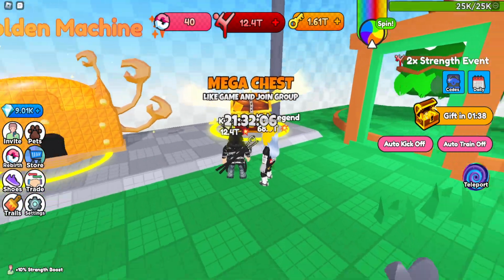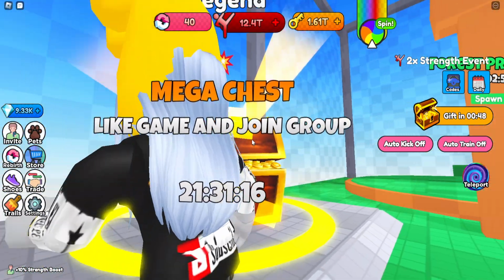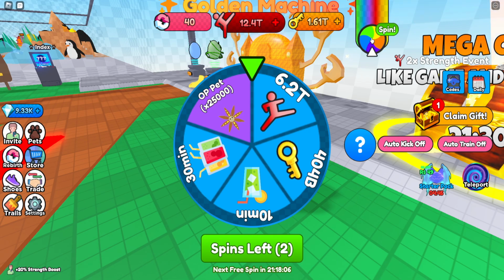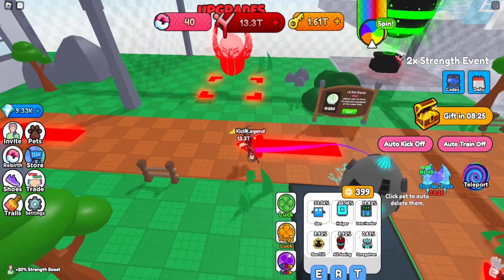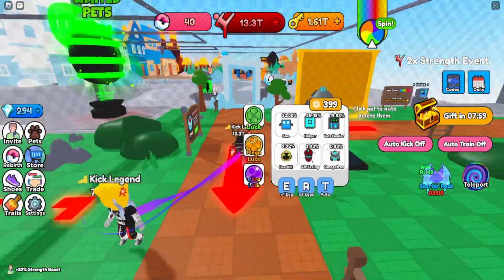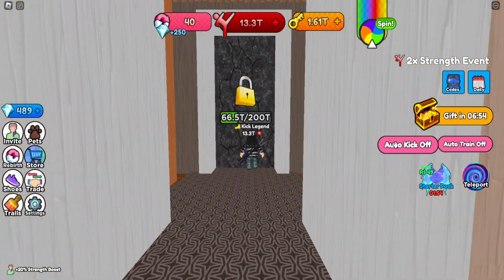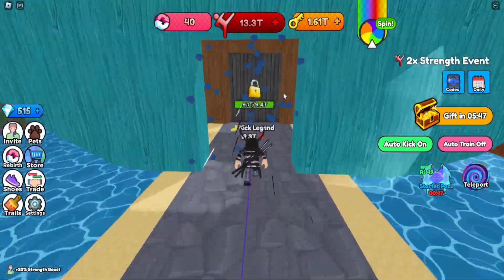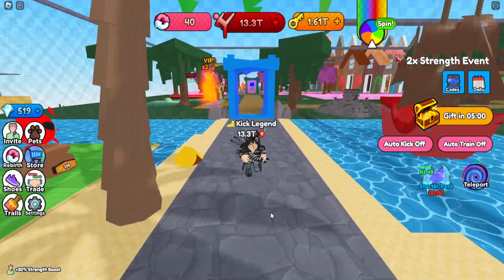🗝️ EASY BEST KEY FARMING METHOD 🗝️ Kick Door Simulator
🎮🔑 Hey there, in this fun guide, I'll show you the best way to collect lots of special keys in Kick Door Simulator on Roblox. This method is super easy and won't cost you any money. It's perfect for all players, and it just takes a little bit of your time. Once you learn this cool key trick, you'll become a pro at the game! 🔑🎮

🎉UPDATE 7🎉
🎡 NEW Circus Area
💎 GEMS ARE TRADABLE
👟 New Shoes + Trails
⬆️ NEW Upgrades
🏆Leaderboard Tags
➕ More

👍 Next code at 200K Likes!

Welcome to Kick Door Simulator! ✨ UPDATE EVERY SATURDAY!
💥 Destroy doors to collect keys
🔑 Use keys to hatch cool pets
🏋️ Kick training dummies to gain strength
👟 Equip shoes & Trails to upgrade your kick speed

😎 Premium users get a 20% Boost and +10% Speed 😎